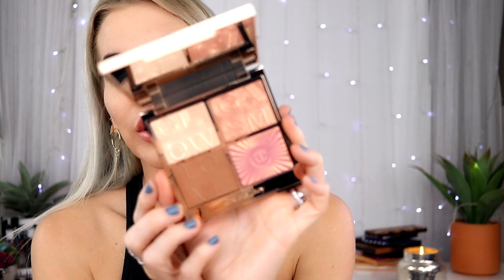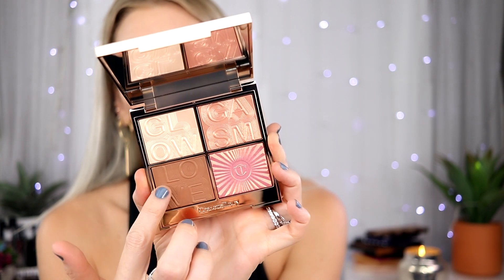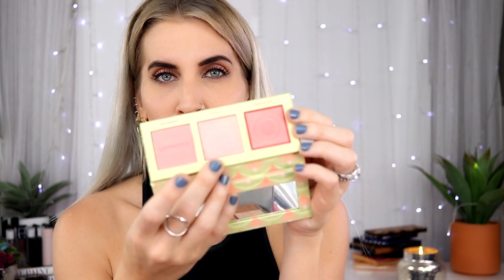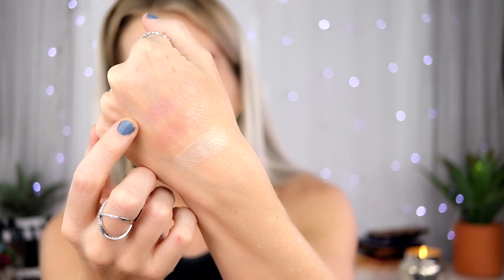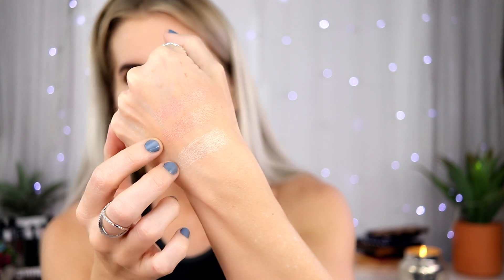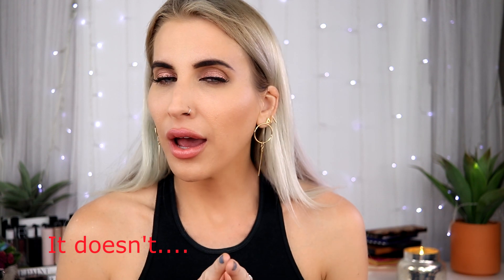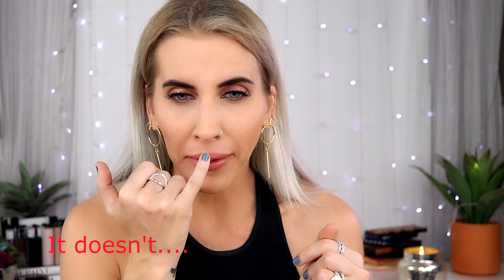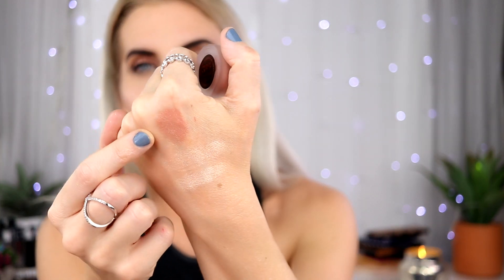CHARLOTTE TILBURY GLOWGASM COLLECTION....thank u, next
Hey Dandelions!!!